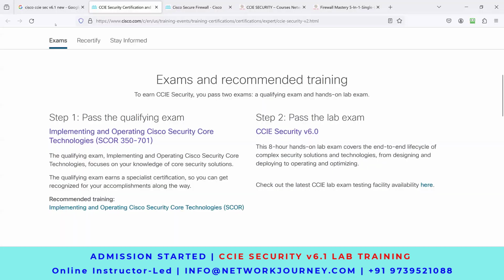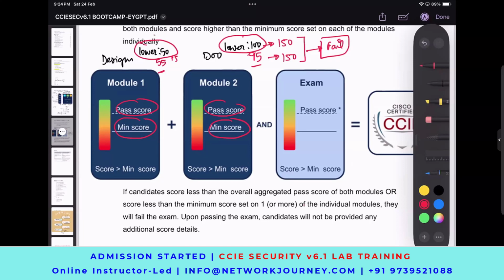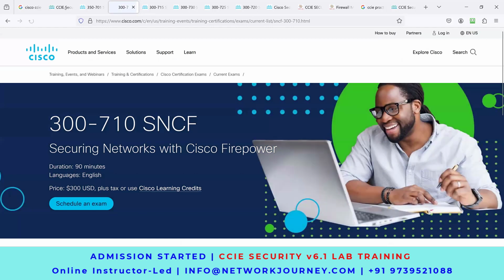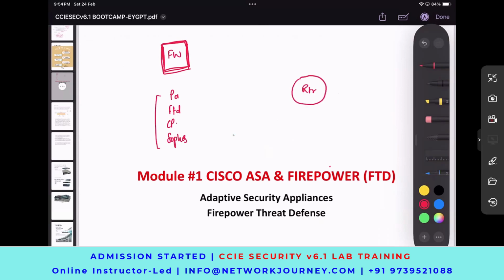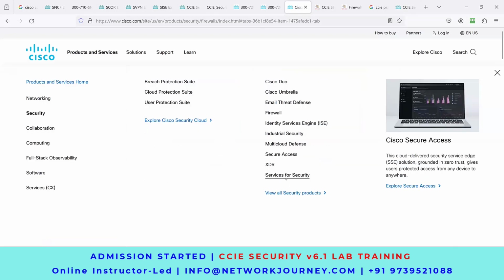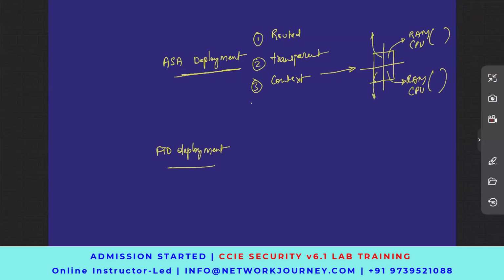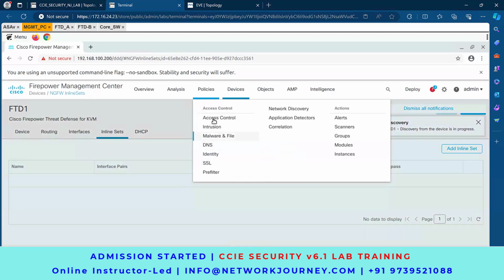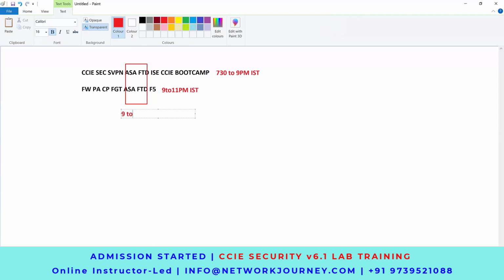#1 Enroll 'CCIE Security v6.1' Training | Sagar Dhawan | New Wknd Batch | 2-Mar-2024 @ 9PM IST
🔴This Workshop is conducted by Trainer Sagar Dhawan for his upcoming online batch of "CCNP Scor Security", "CCIE Security v6.1" starting 2-Mar-2024 @ 9PM IST (Weekend batch)
To Enroll this Course:
⭕️Prepare for the cutting-edge demands of network security with CCIE Security v6.1. This program is designed for seasoned network professionals aiming to deepen their understanding of security technologies.

⭕️The CCIE Security v6.1 training delves into advanced concepts and strategies to fortify network infrastructures against evolving threats. Emphasizing hands-on practice, the curriculum covers topics including network infrastructure, security, virtualization, and automation.

⭕️Participants will explore the latest in threat intelligence, security policies, and adaptive security architectures, ensuring they possess the skills needed to secure complex networks. Led by industry experts, the program provides a comprehensive understanding of key security protocols and technologies, equipping participants with the expertise to design, implement, and manage robust security solutions.

⭕️Whether you are an aspiring security professional or seeking career advancement, CCIE Security v6.1 offers a transformative learning experience in the realm of network security.